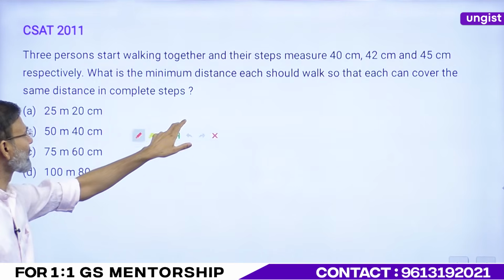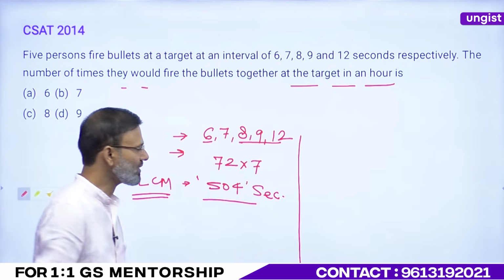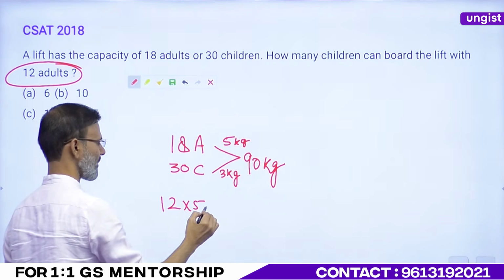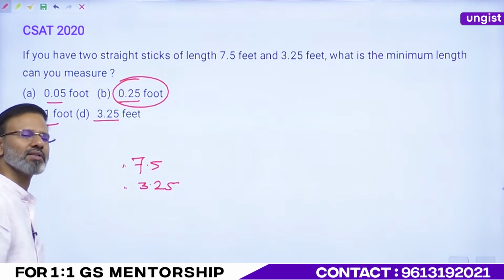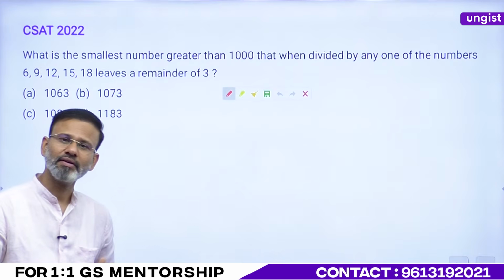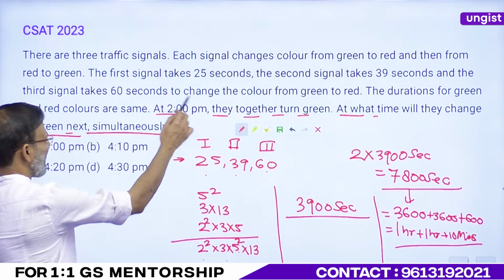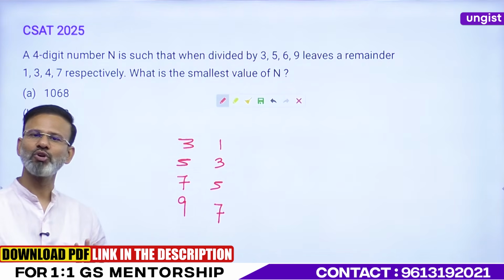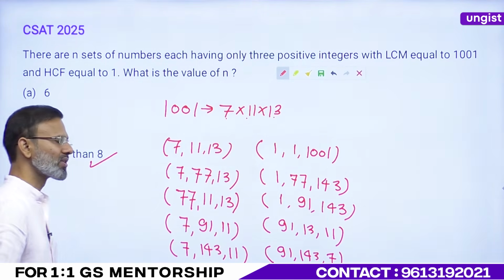Free CSAT Classes for UPSC 2026 | Number System | LCM & HCF | Ram Mohan Pandey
UPSC CSAT PYQ, Remainder Theorem, Number System Tricks

In this video, we solve UPSC CSAT Previous Year Questions (PYQ) on Number System Remainder Theorem (2020–2025).
Learn how to solve remainder theorem questions in UPSC CSAT using simple tricks and concepts.
This video covers number system PYQ for CSAT with step-by-step explanation and exam approach.
Understand how to find remainders using last digits, divisibility rules, and patterns.
Remainder theorem is a highly important and repeated topic in UPSC CSAT Maths.
Improve your speed, accuracy, and problem-solving skills for CSAT exam.
Best for UPSC Prelims 2026 CSAT preparation and revision of number system.
Watch till the end for complete CSAT number system one shot revision.